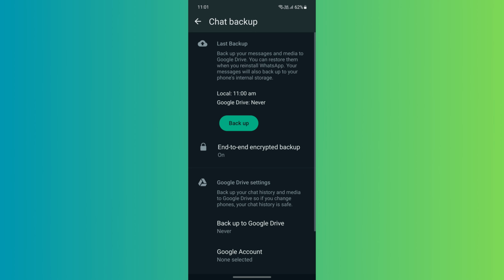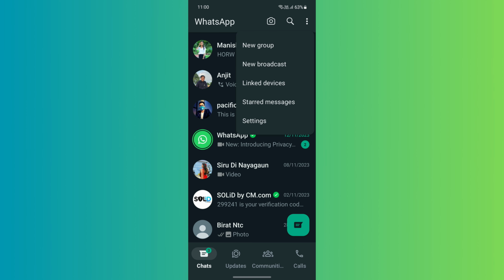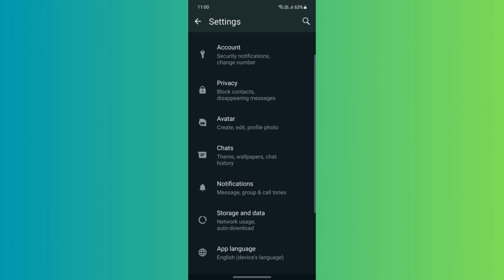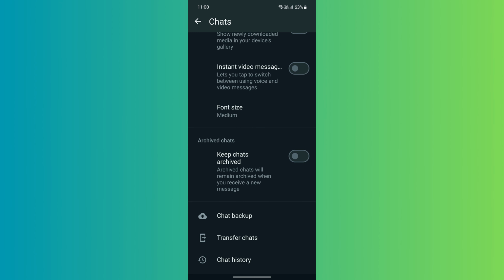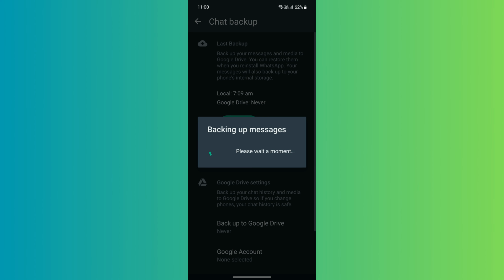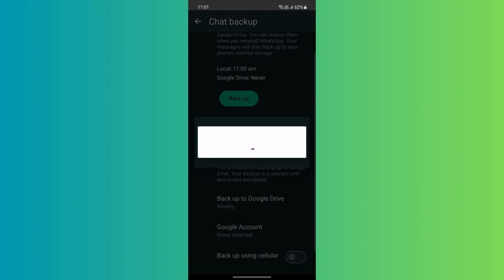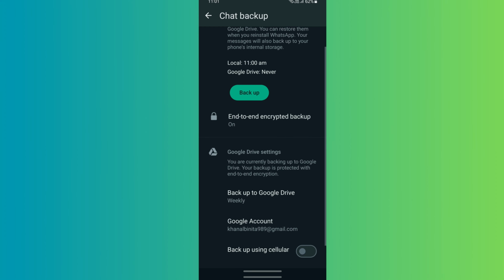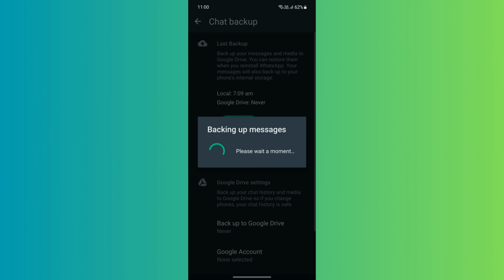How To Backup WhatsApp Chats | all messages backup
If you lose your phone, or if something happens to your WhatsApp account, all of your chats will be gone. That's why it's important to back up your chats regularly.

There are two ways to back up your WhatsApp chats: to Google Drive on Android and to iCloud Drive on iPhone.

In this short video tutorial, I will show you how to backup your whatsapp chats just watch this video till the end.

Additional Tips:
- To restore your WhatsApp chats from a backup, you will need to reinstall the WhatsApp app and sign in with your phone number.
- You can also manually back up your WhatsApp chats to your computer. To do this, connect your phone to your computer and use a file manager to copy the WhatsApp chat folder to your computer.